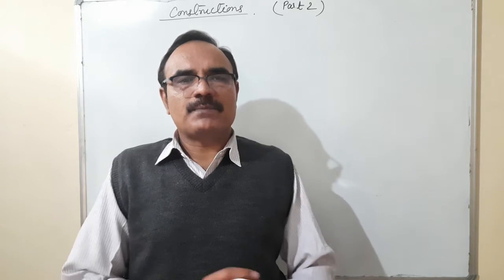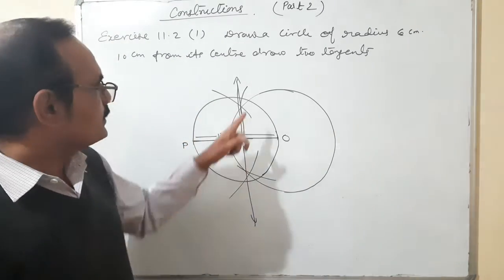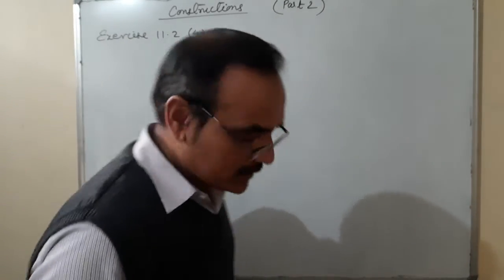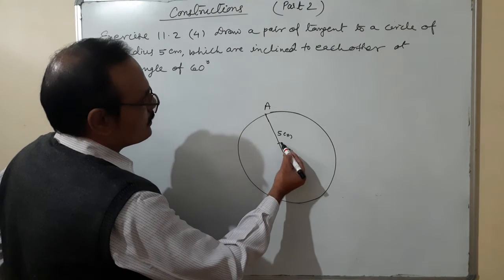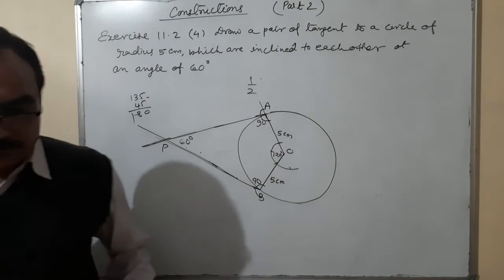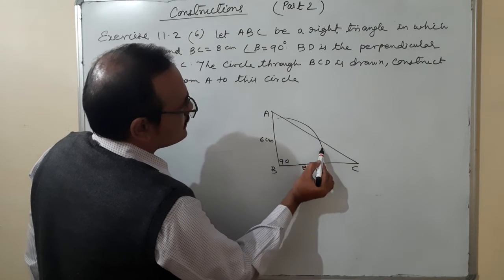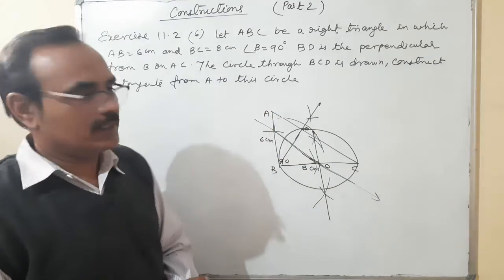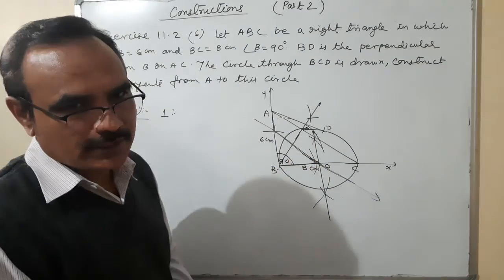Class X Constructions, part 2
Tangents drawn from an external point to a circle.